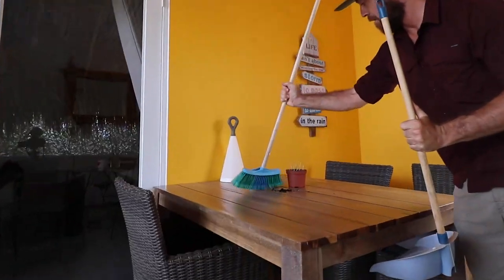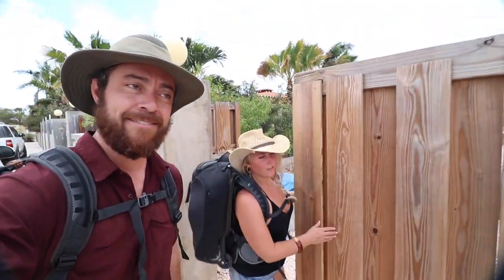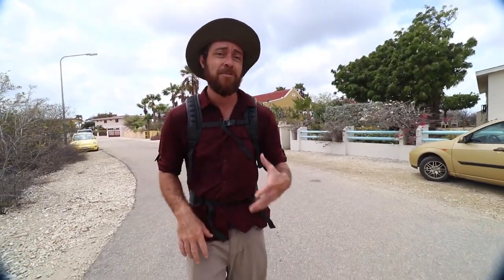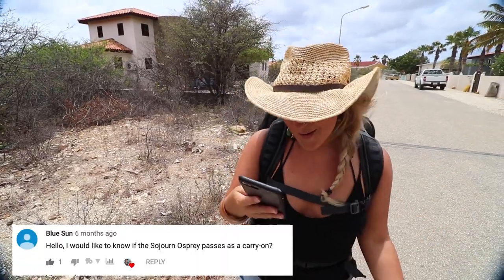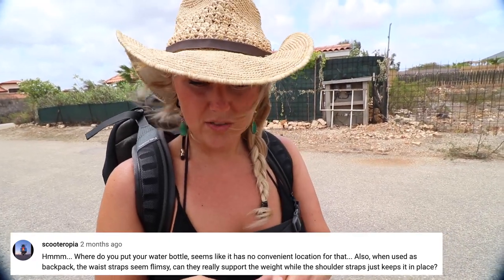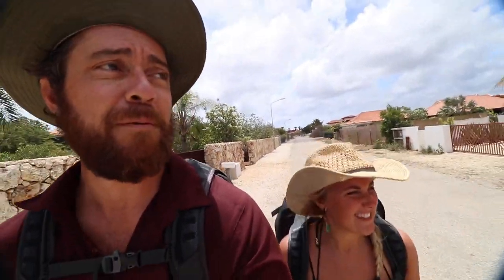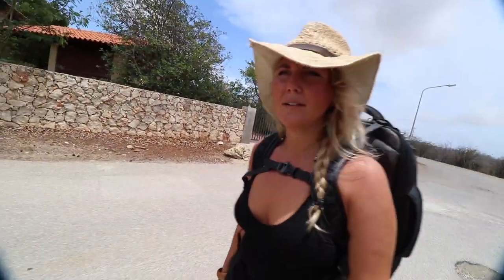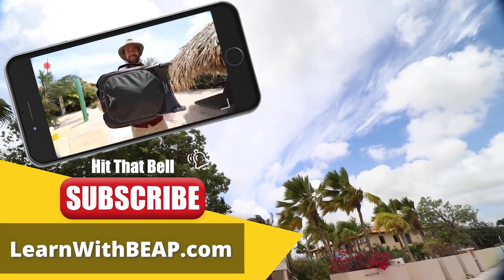Osprey Sojourn 45L - Did It Hold Up To The Beating? 9 Month Update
The question that keeps rolling in... How has the Osprey Sojourn 45L held up along our travels?

How sturdy is the Osprey Sojourn 45L's handle?
Does it roll well?
Can the Osprey Sojourn 45L be used as a carry on?

We are going to give you our honest opinion of the Osprey rucksack, without holding back.

It's important to us that we share what we like & don't like about this convertible rolling backpack.

🤟Like our Channel & Want To Support Us?

📢FULL DISCLOSURE
If something here interests you, we would appreciate it if you kindly use our links so we can help you get what you want. By using our links, this allows us to continue making content to help you and others! Gratitude! – Brian + Erin

💸The #1 All-In-One Knowledge Commerce Platform We Recommend

Love BE Adventure Partners & Want To BE Where You Want, When You Want?

⭐STEP 2: On-Demand Training Class
“Confidently Build A Business Online With What You Know”

🗺STEP 3: BEcome A Member of the BEAP Exclusive Tribe
Your step-by-step guide to BE where you want, when you want! By building a simple business online...

BE part of the 11k+ community on Facebook...

"Venus Is A Star - Daniel Gunnarsson
"A Tiny Tumble" - Josef Falkenskold
"Exploring the Clouds" - Eight Bits
"Zoot Suit"- Elliot Holmes
"Pulp Noir" - Elliot Holmes
"The Story of Madeline" - Merrie
"You Wanna Go" - Nickolas Jones

Hi! We’re Brian and Erin. We’ve been travelling full-time since April 2017. Our YouTube Channel chronicles our travels and teaches people how to build a business online from their ideas confidently, what they know, passion, and skills. People often wonder how do travel vloggers earn income. There are many ways to make money online. Here’s a list of what we do to make money online. We create online courses about how to build a business online, showing our students the components and how to put it all together. When a client wants to get in front of thousands of people quickly, we run and manage their ad campaigns. Sometimes companies need videos created for their businesses, so we film & edit for them. When our clients need an online presence, we make them a website, or remodel their current site & provide a social media consultation. And for a passive income approach, we have display ads running on our website. Thanks so much for supporting our channel by watching videos & sharing them! If building a business online so you can be where you want, when you want interests you, check out the TRIBE links above. We make learning how to launch an online business DIY style, fun. And if you need more of a DFY "Done For You" approach, send us a message, and we can chat to see if what you need and what we offer are a mutual fit. Our channel shows what’s possible when building a business online. We appreciate you being here! If you think our videos & content would help someone you know... Please Share! – Brian + Erin